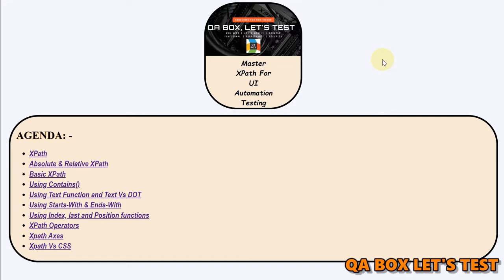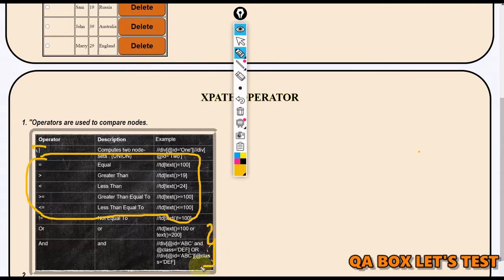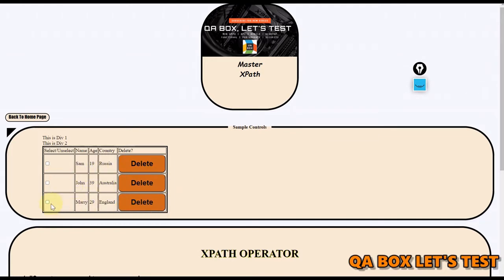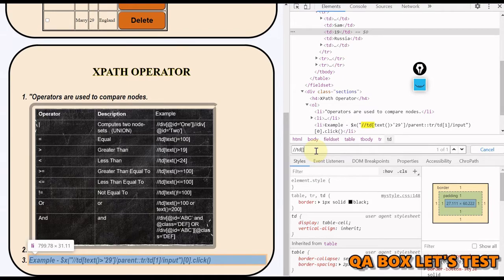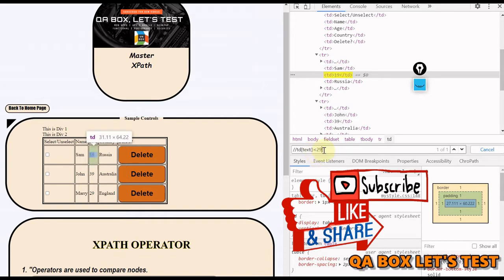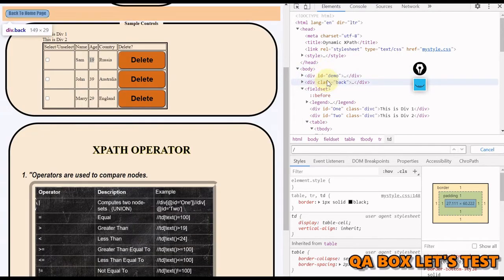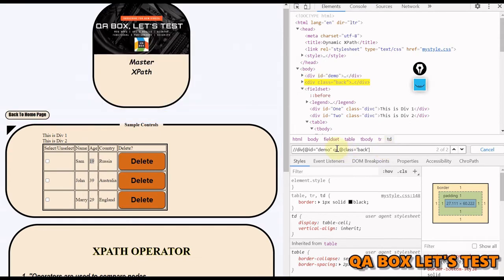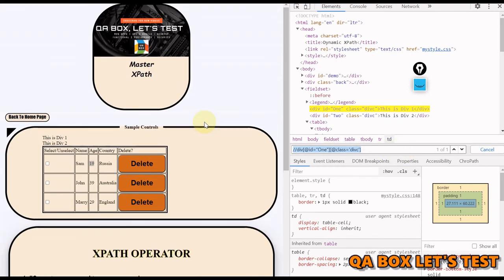#8 XPath Operators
| Computes two node-sets

= Equal
!= Not equal
Less than
Less than or equal to
Greater than
Greater than or equal to
or
and